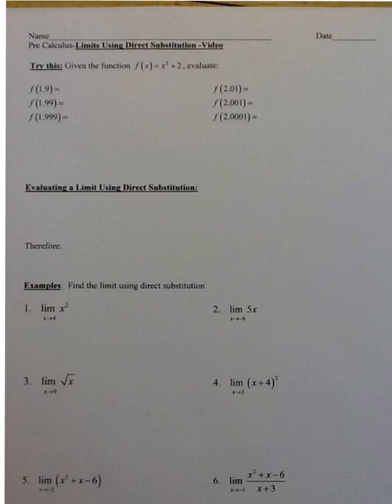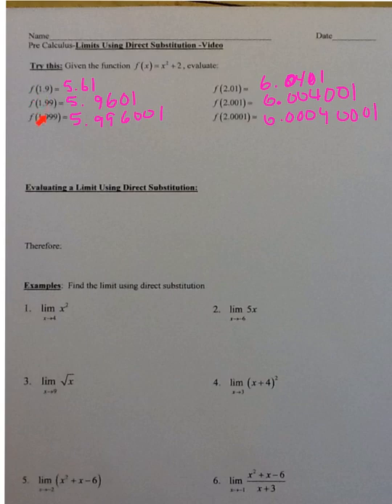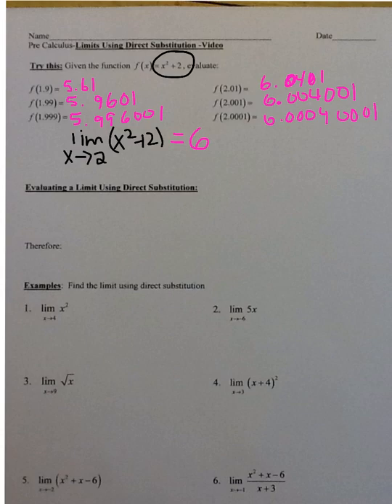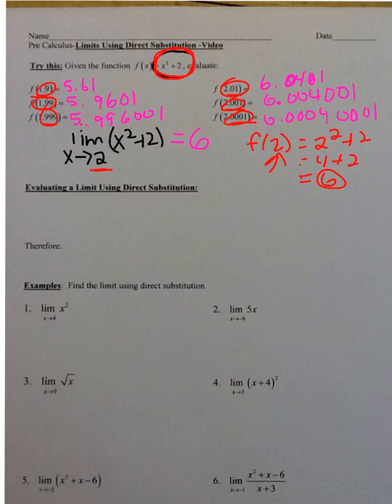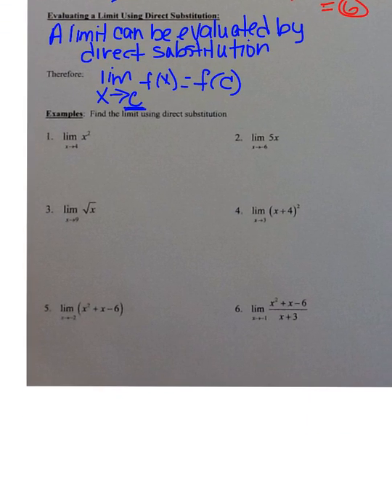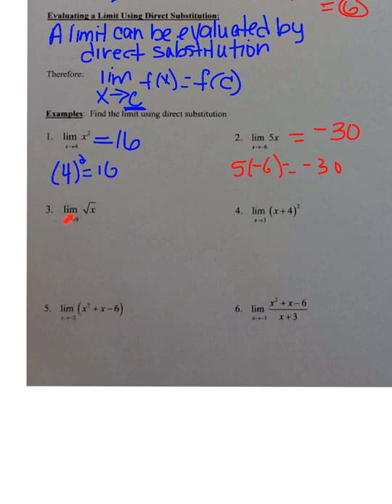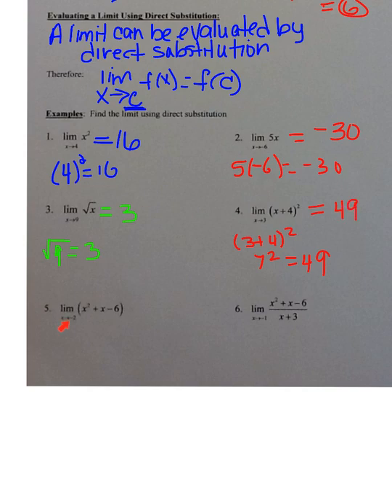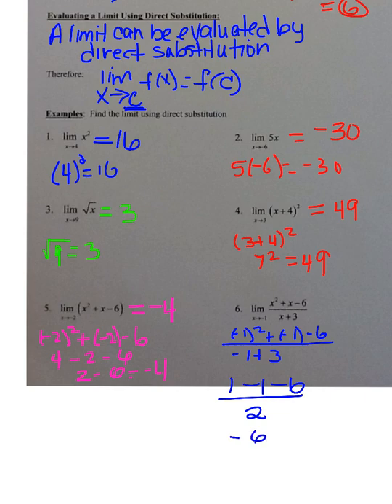Precalc Limits by Direct Substitution